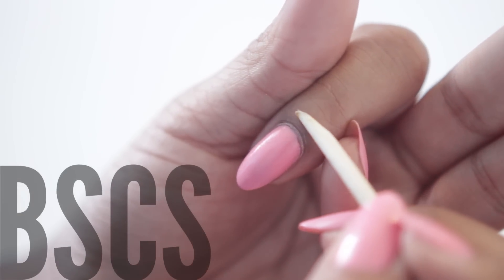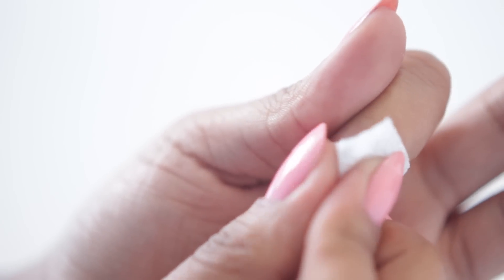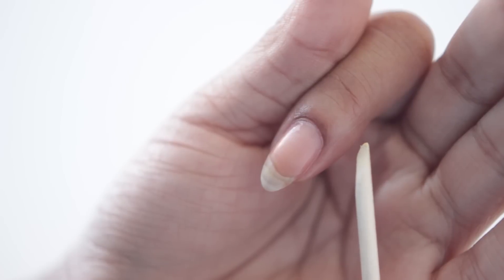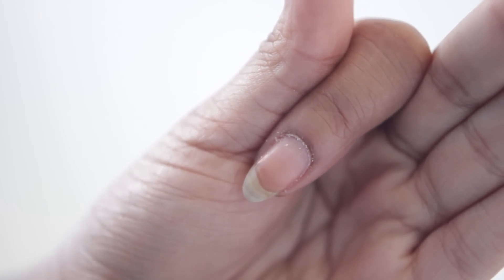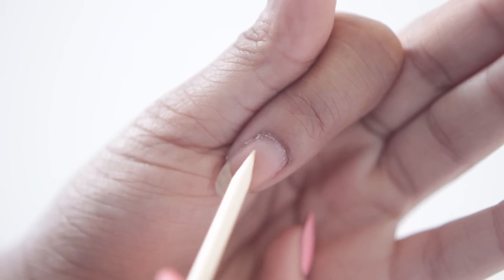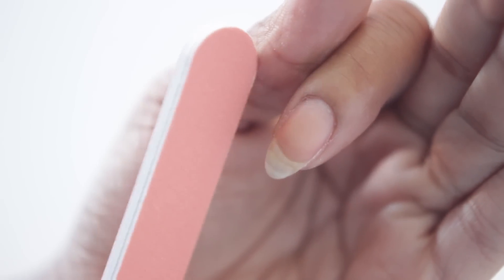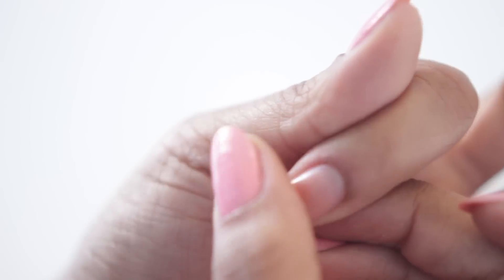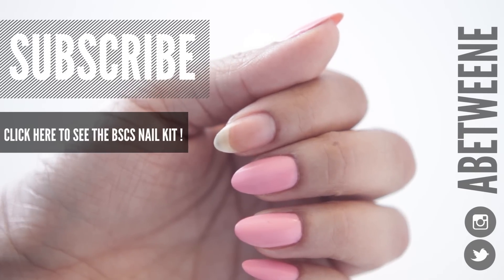BSCS | Manicure for Beginners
Here's how to do a basic manicure, with a few tips and tricks! I know I packed this full of information, so If you ever have any questions, ask below!!
And soon after I'll  be posting how to paint your nails Perfectly, do a basic gel polish application and removal : D

PRODUCTS

Top Coat
Orange Wood Stick
Gelish Cuticle Oil

STALK ME